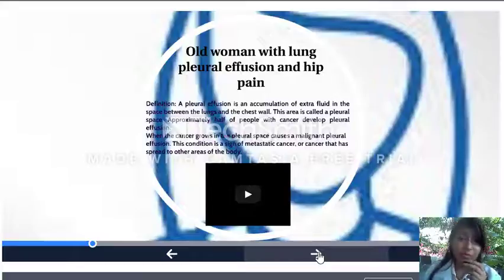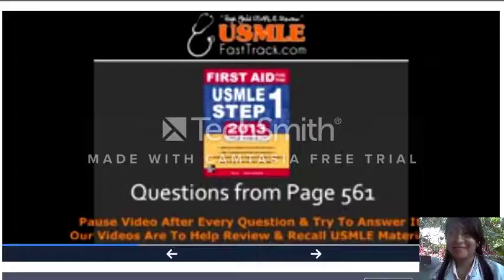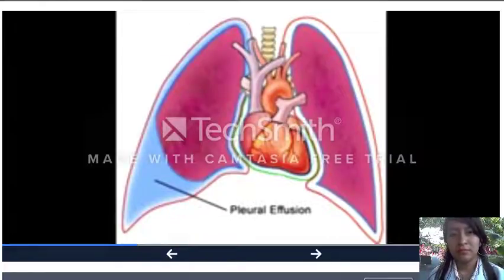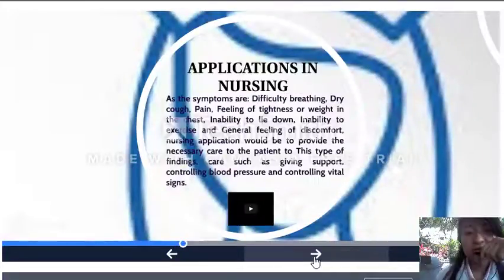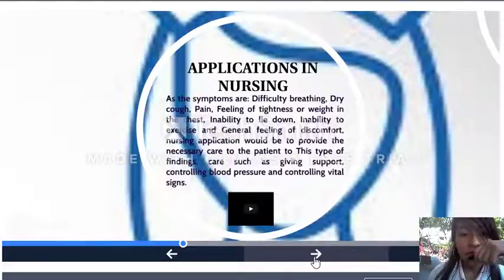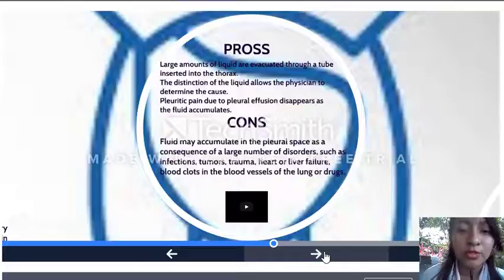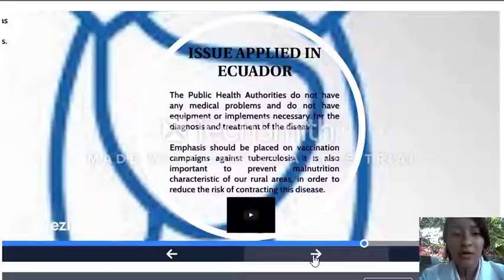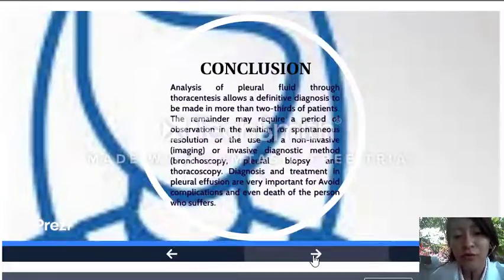pleural efussion anda hip pain